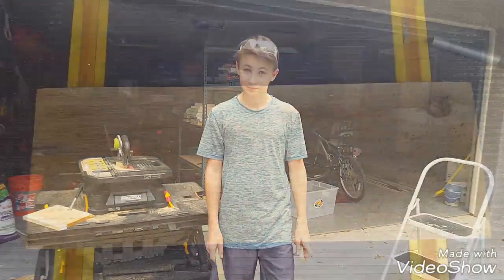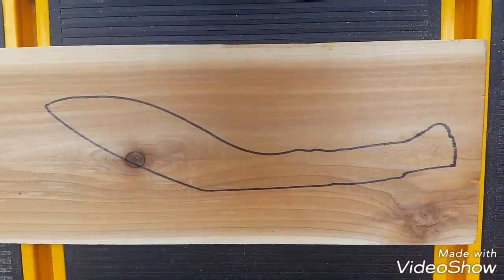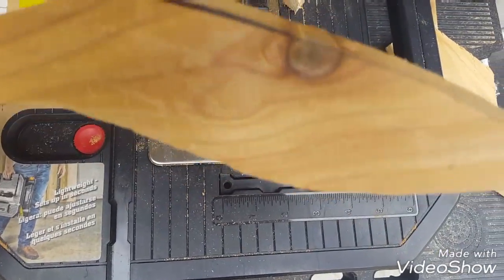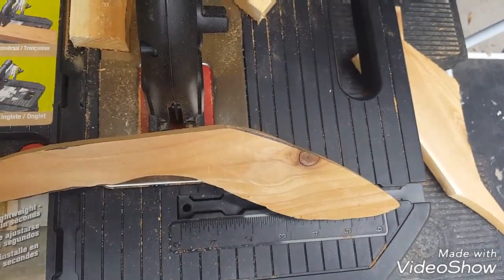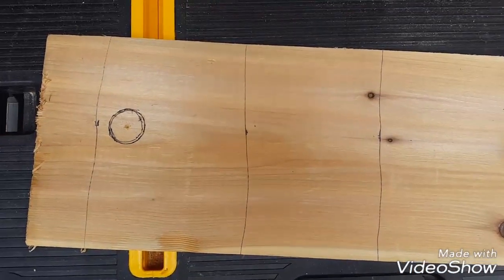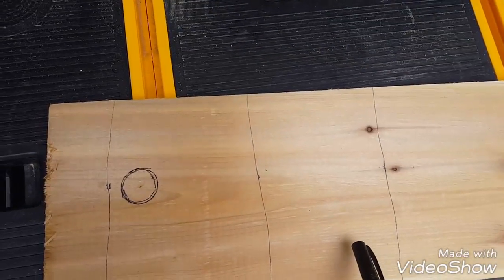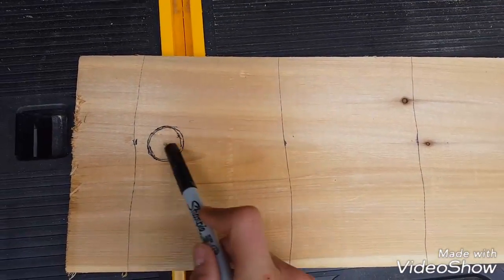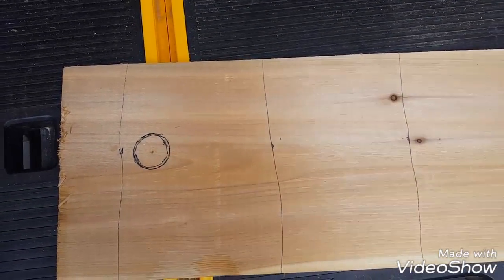Wooden Practice Knives (Kukri and Karambit)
How to make wooden training versions of 2 of the most popular knives!